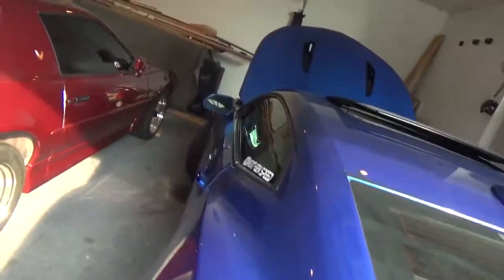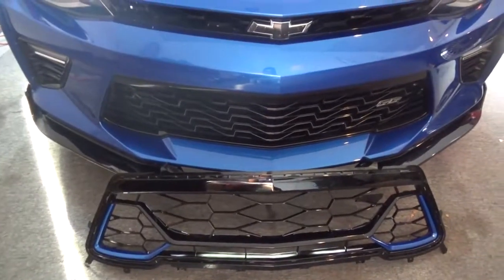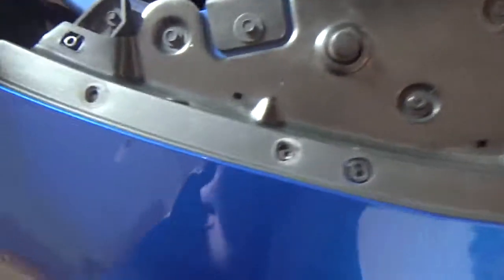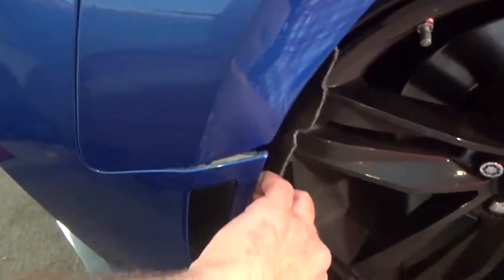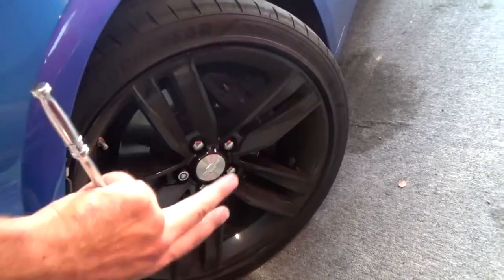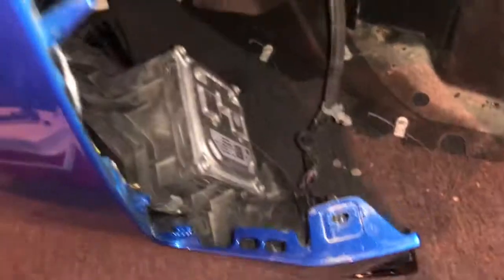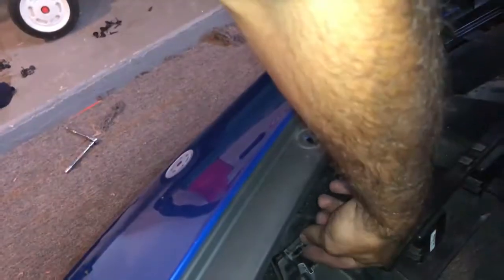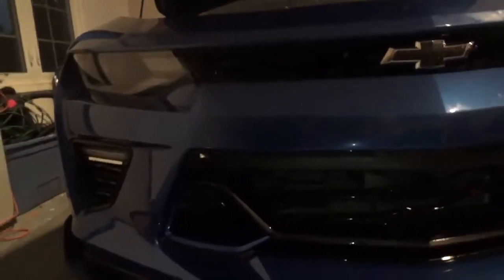THE NEW 17 CAMARO GRILLE LOOKS A LOT BETTER!! â€‹